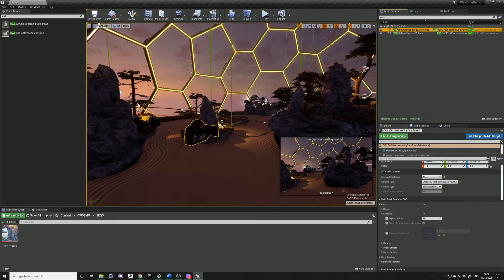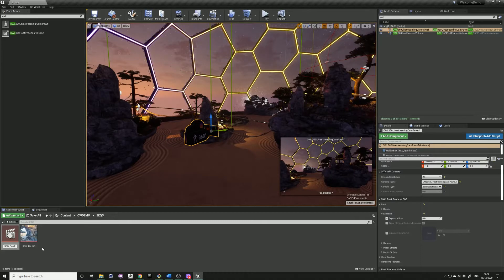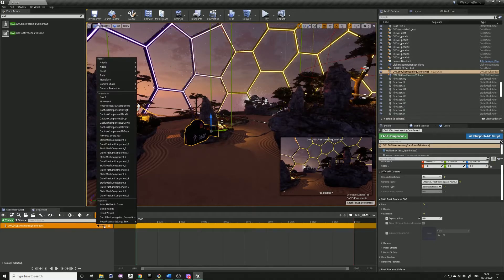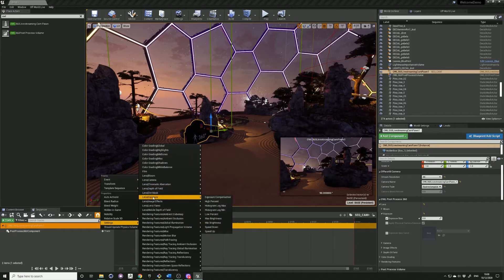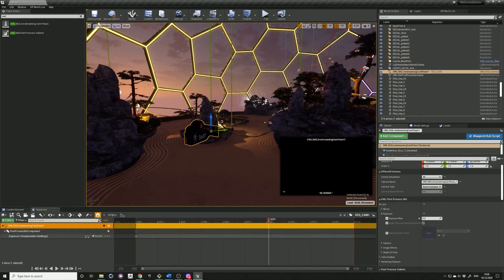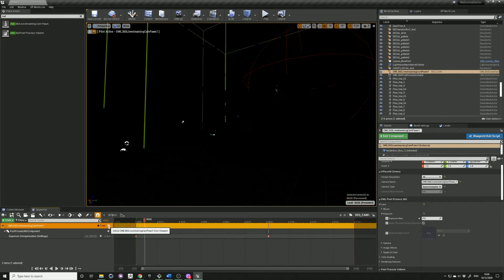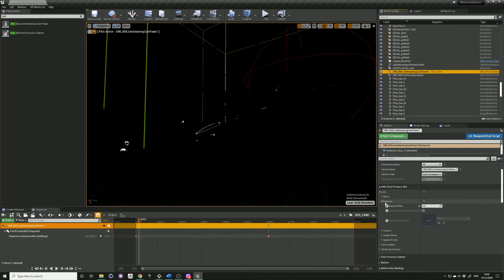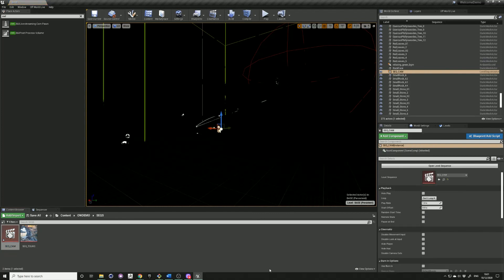How to use Level Sequencer with the OWL 360 Camera in Unreal Engine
This is a short video explaining how to use our 360 virtual livestreaming camera in a level sequencer.

This camera makes it infinitely easier for you to livestream in 360 degrees from Unreal Engine!
- Just drag and drop it into your level.
- It automatically outputs video to Spout (Resolume, TouchDesigner etc.)
- You can use our Spout-OBS plugin to live-stream the video direct from OBS to Facebook, YouTube or a custom 360 degree media player
- You can animate the camera using the sequencer or by attaching it to an actor